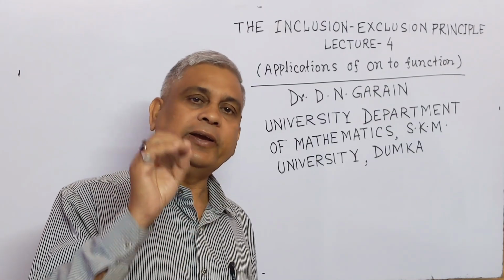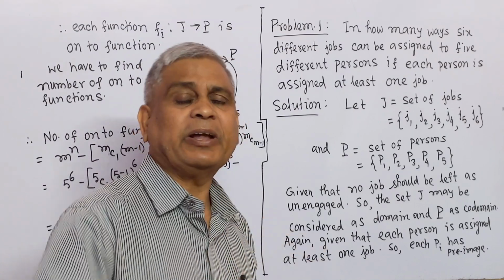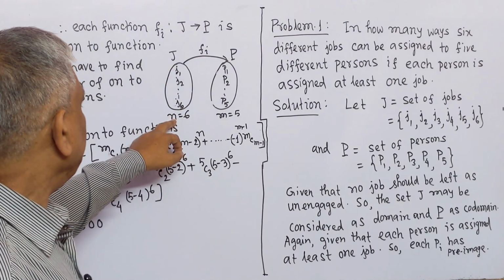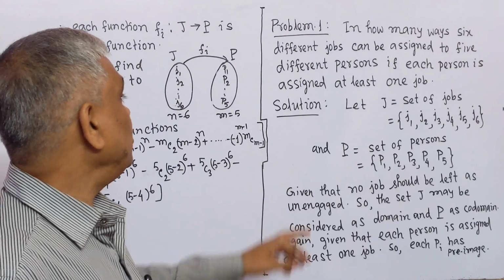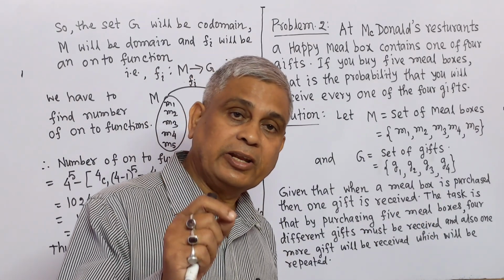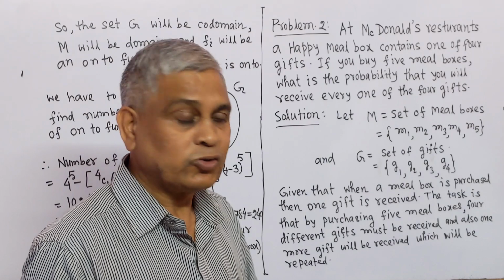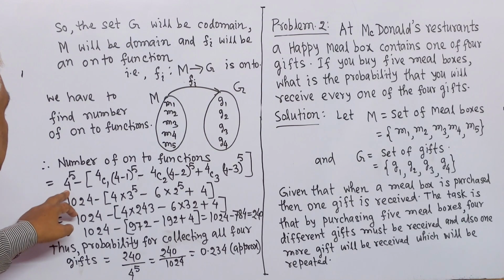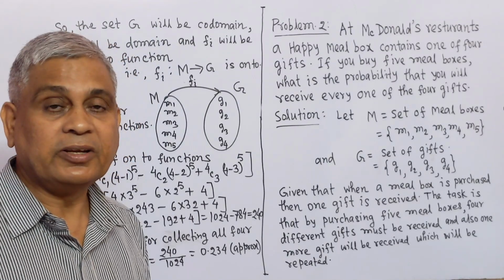The Inclusion-Exclusion Principle, Lec.- 4(Applications of On to function)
This lecture contains the applications of On to function. It has been shown that with the help of concept of On to function how easily some special kinds of problems can be solved.